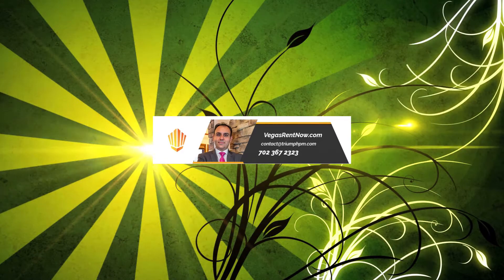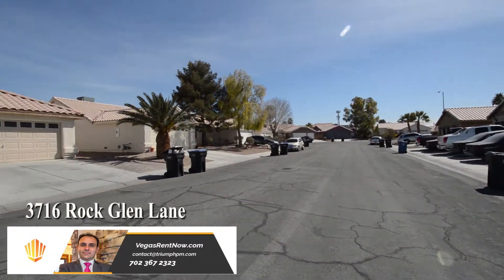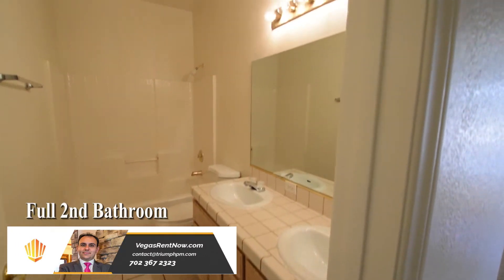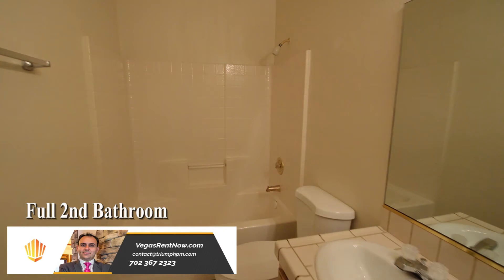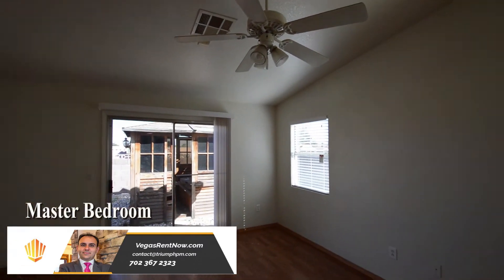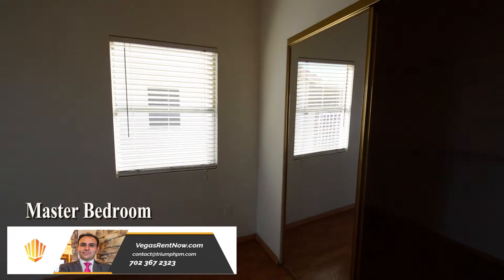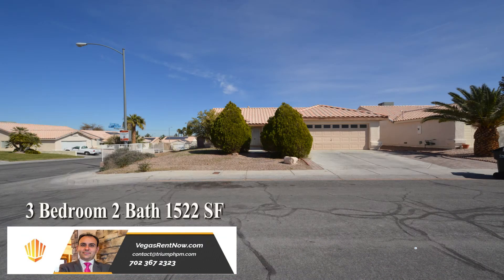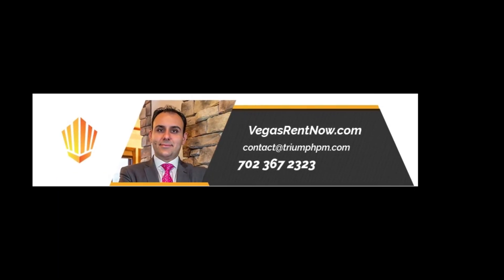Triumph Property Management Presents 3716 Rock Glen Ln. N. Las Vegas, NV. 89032